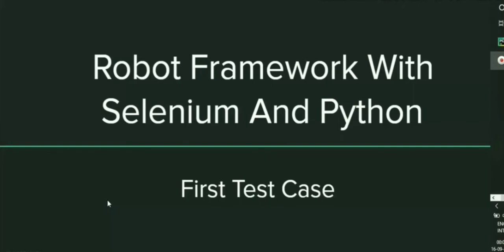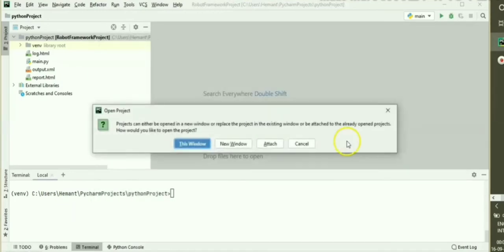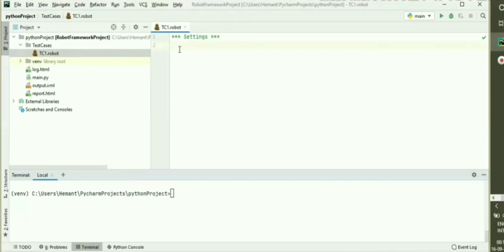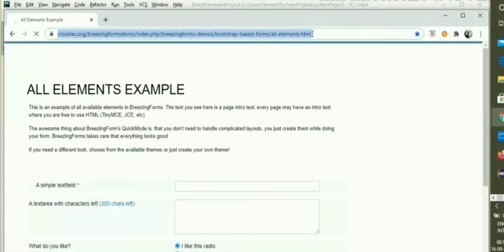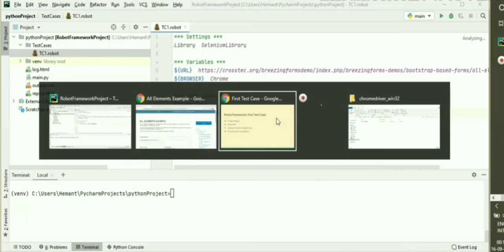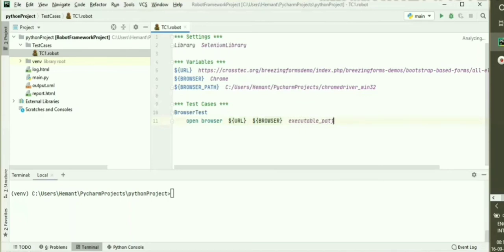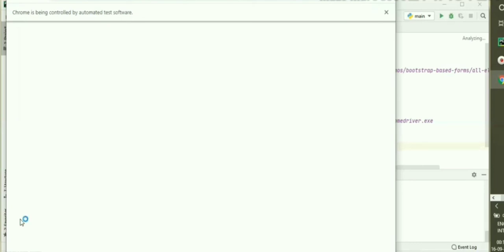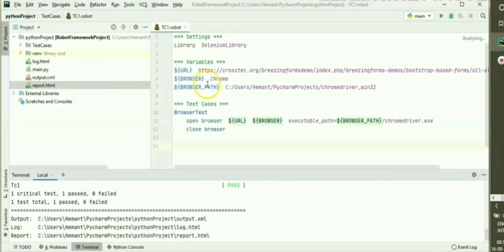Robot Framework with Selenium and Python - First Test Case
In this session we will discuss the first test case creation with Robot Framework.